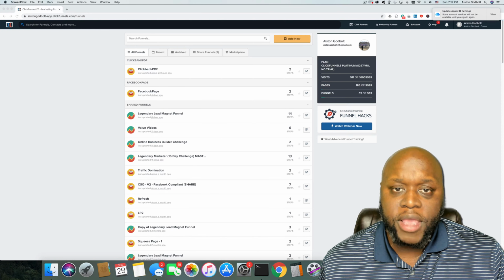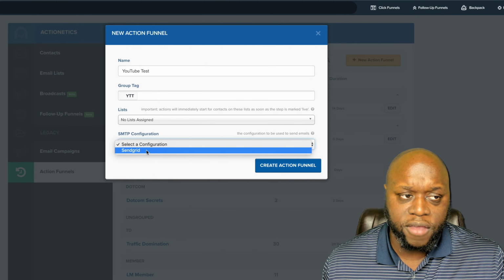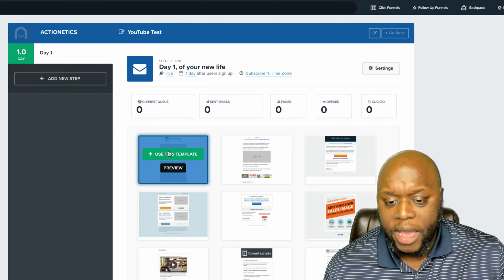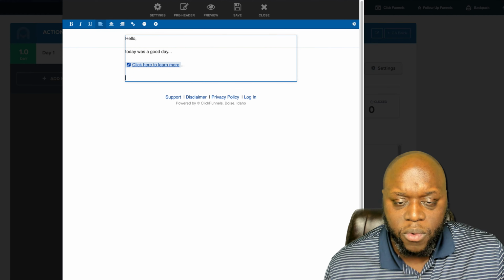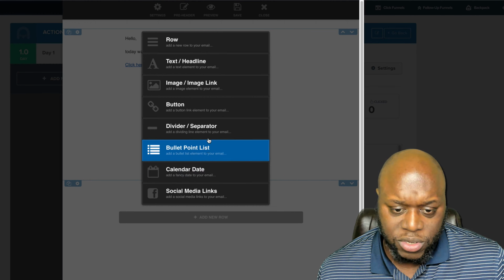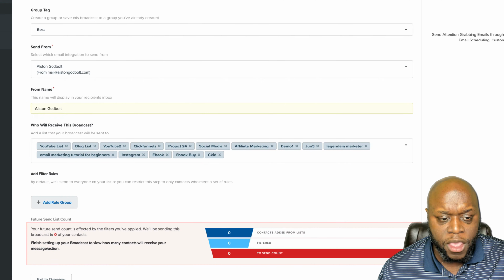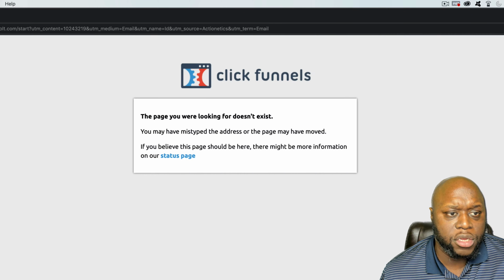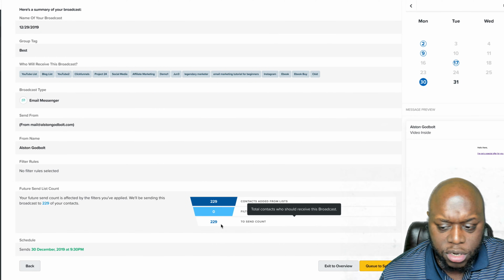2 Ways To Send Emails With Clickfunnels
How To Send Emails With Clickfunnels: In this video, I show you two ways you can send emails with Clickfunnels. This video is a step by step tutorial.